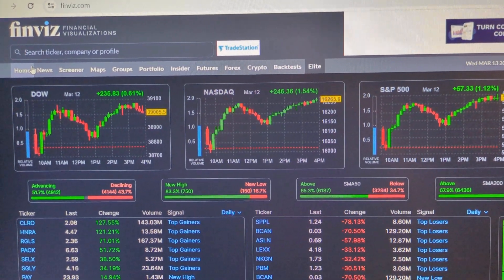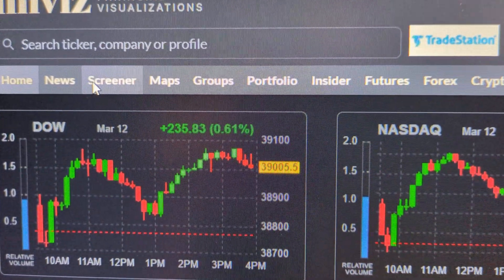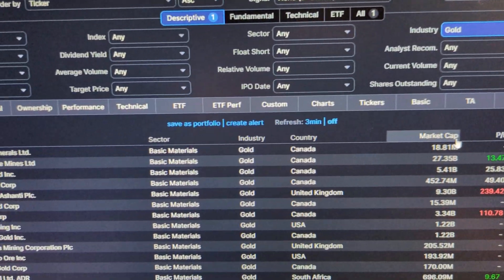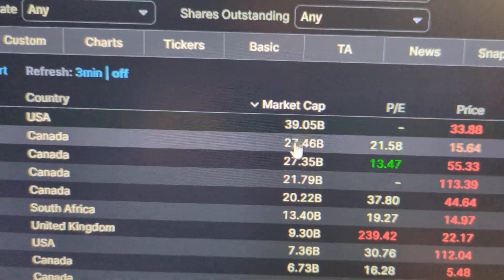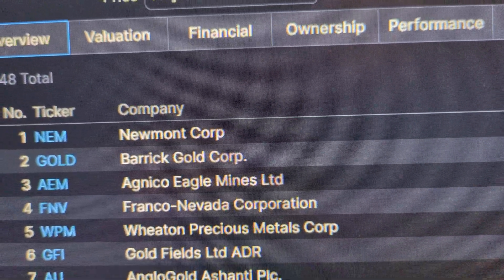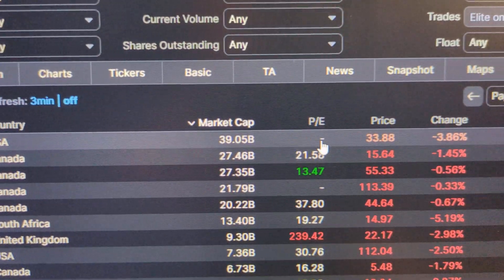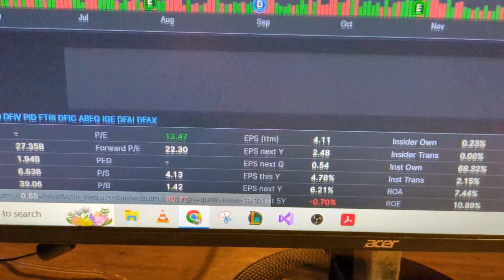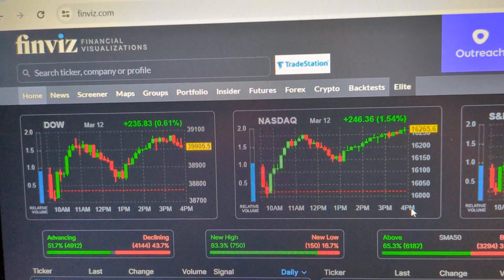How To Find Gold Companies Using Finviz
In this video I will show you how to use Finviz to find gold companies.